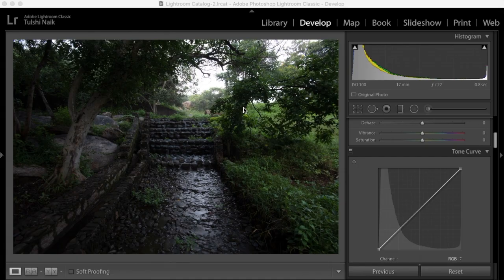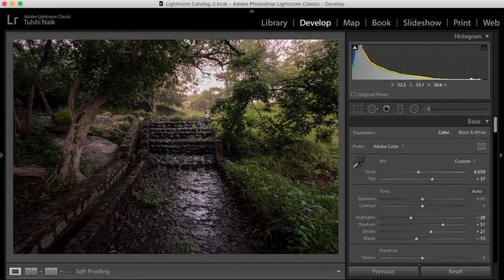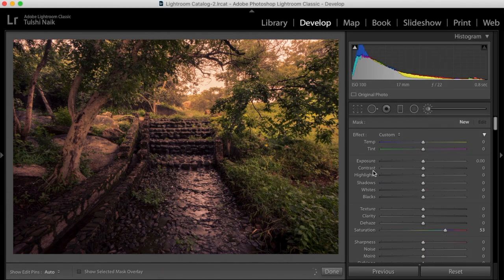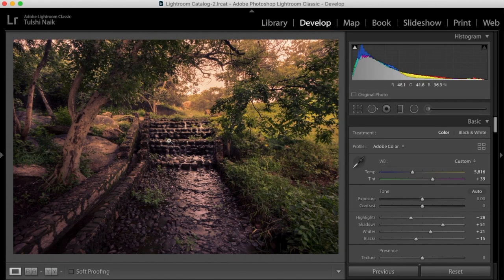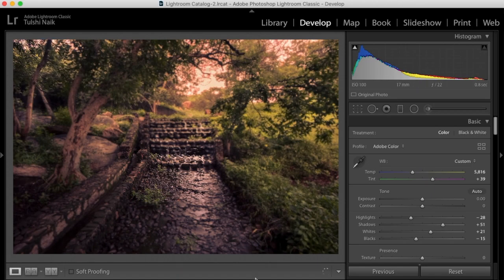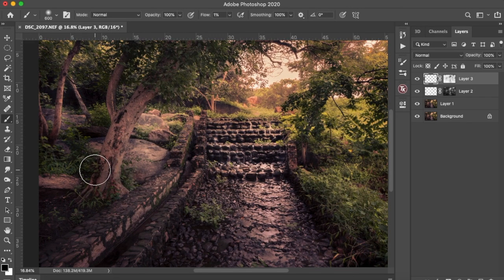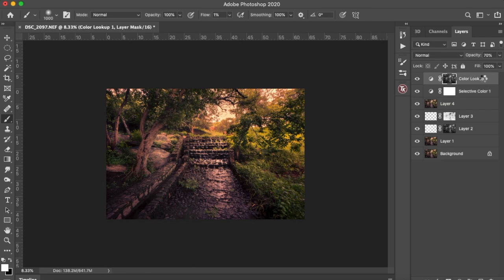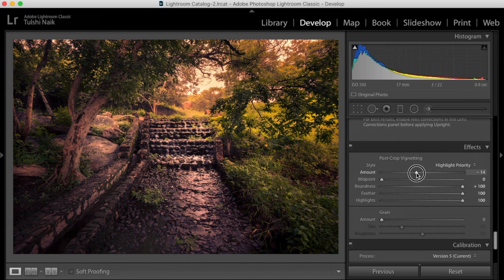How did I edit this LIghtroom and Photoshop Landscape Edit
Hi Guys,

Welcome to another video of How did I edit this series. In this video I edit a landscape photo taken at one of the local resort in Hyderabad using Lightroom & Photoshop.

Techniques used to edit this photo are - Split Tone, Global and Local adjustments, Color Look up profiles, Orton effect & High Pass sharpening.

Do share your feedback on this edit and if you like to me to edit your photo like this please send your raw file - editmyphototulshi.com